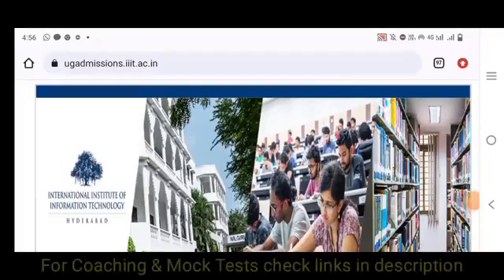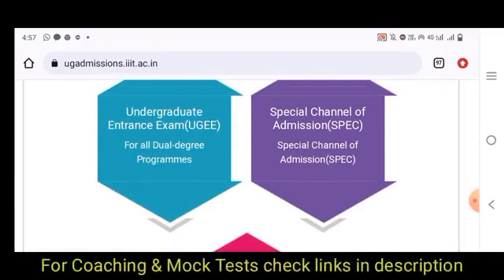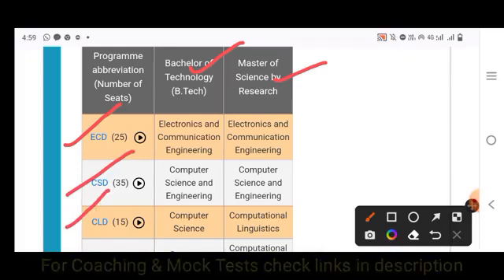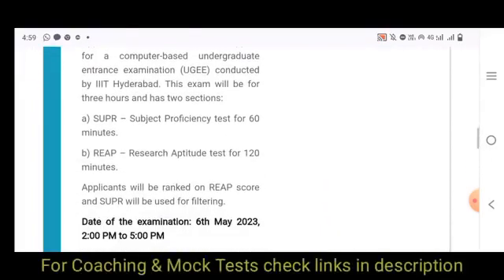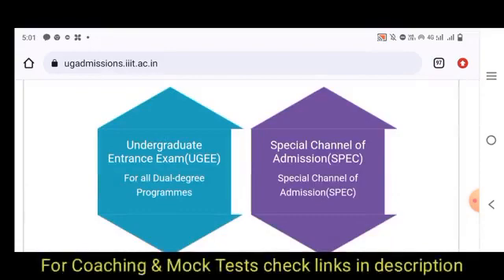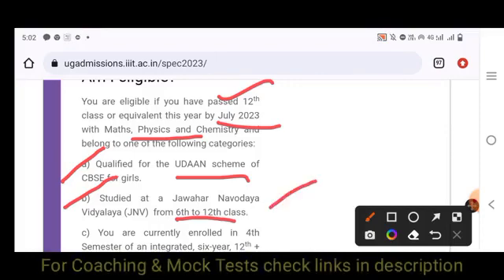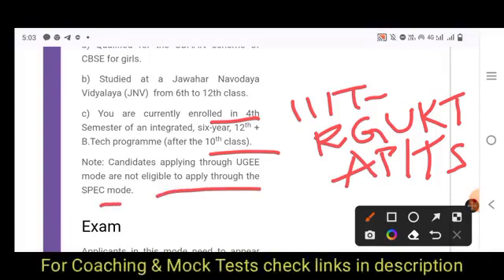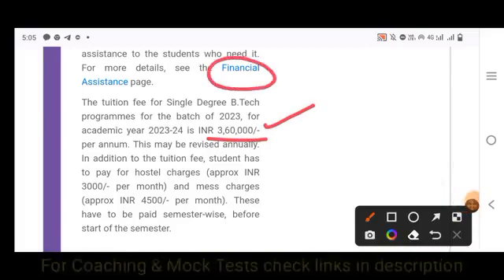Latest News! IIIT Hyderabad Admissions Open Full Details UGEE2023 & IIIT-Hyd SPEC 2023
Latest News! IIIT Hyderabad Admissions Open Full Details UGEE2023 & IIIT-Hyd SPEC 2023@bhaskarphotonacademy